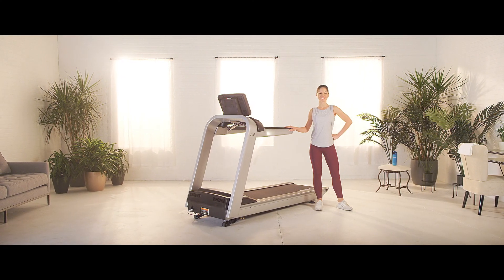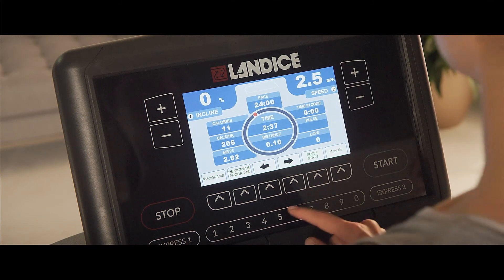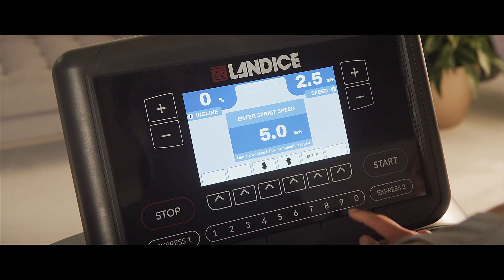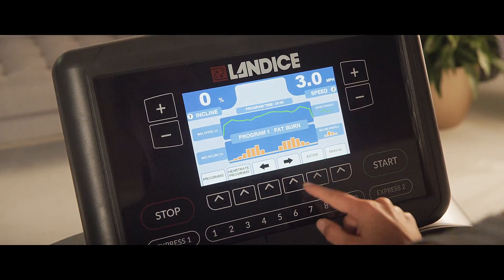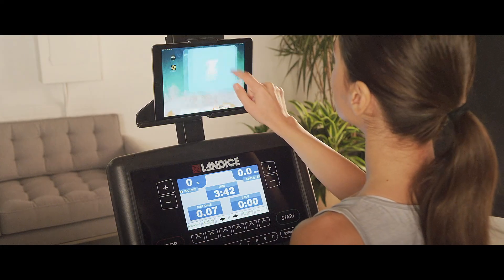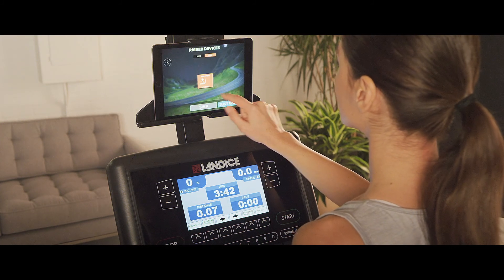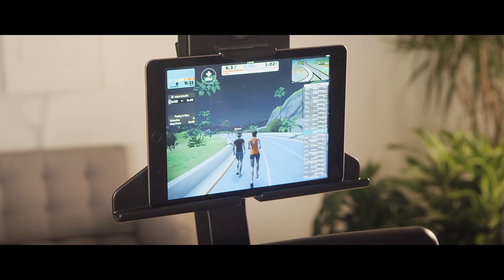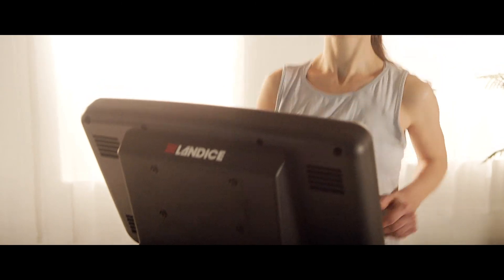Landice Achieve HIIT and Zwift Video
The Landice Achieve offers a customized HIIT screen and programs as well as Bluetooth which allows the treadmill/bike to push the product speed to Zwift.